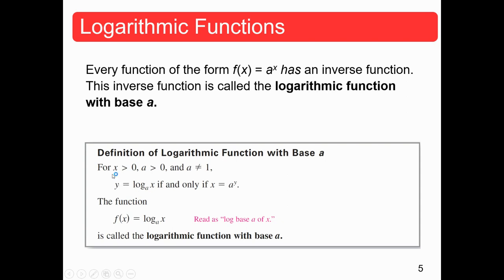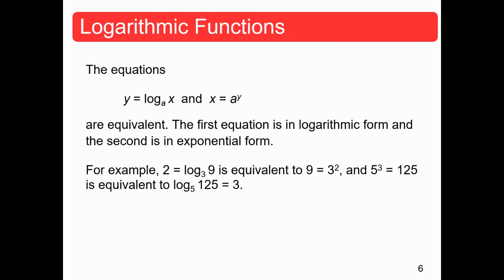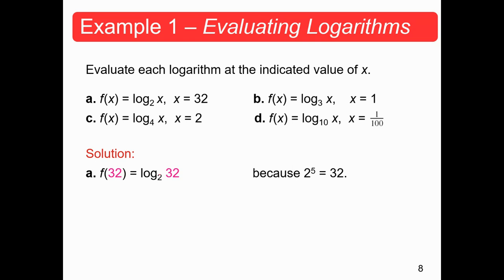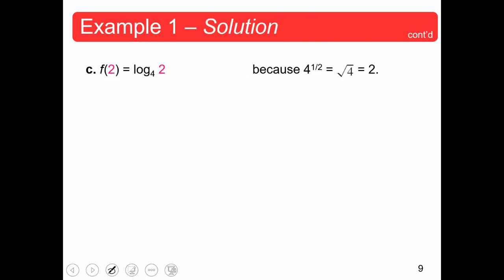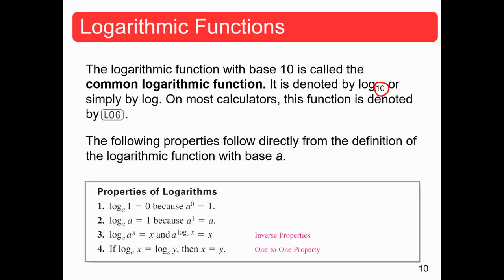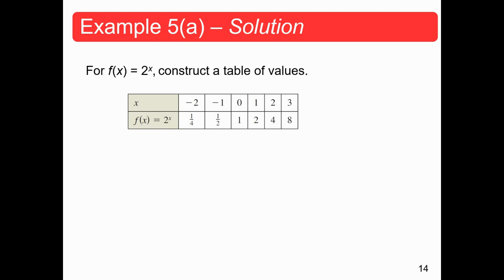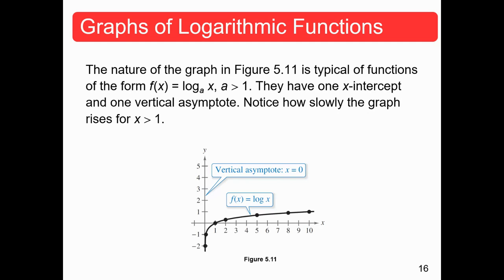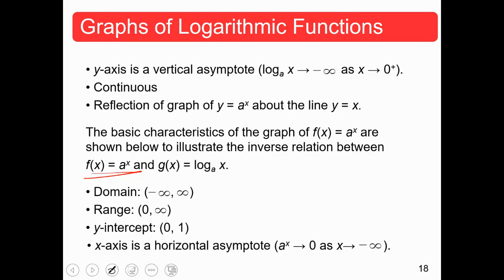5-2 Logarithmic Functions and their Graphs